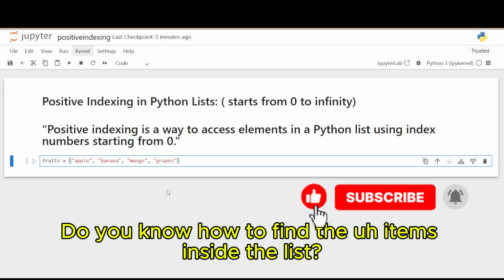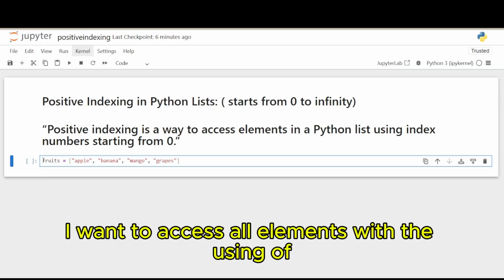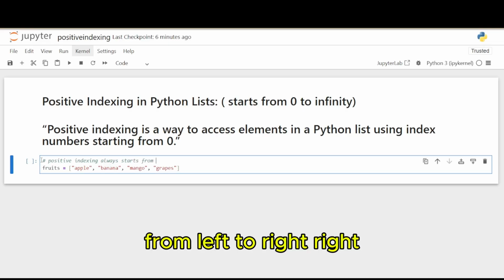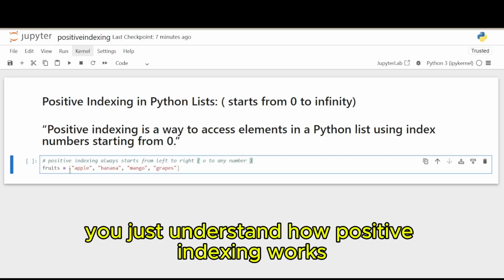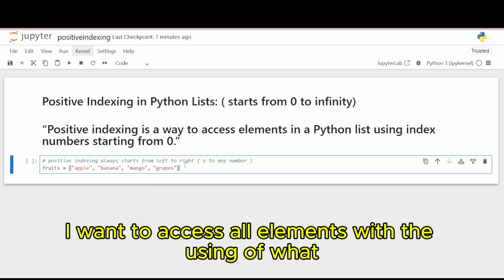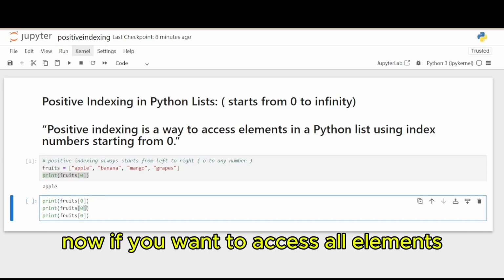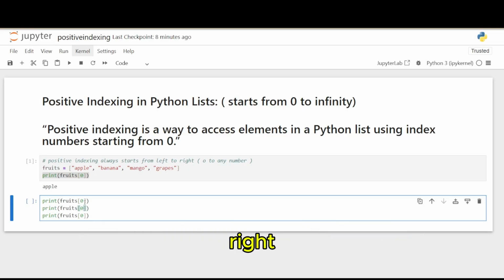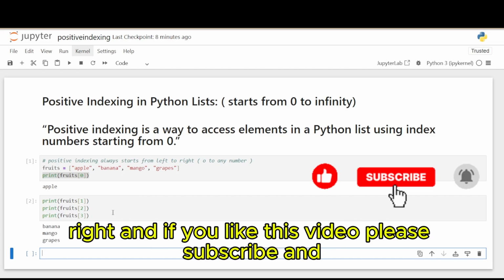lec#03 Positive Indexing in Python Lists with Example | indexing in python for beginners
**Positive Indexing in Python Lists with Examples | Python Indexing for Beginners**

In this beginner-friendly Python tutorial, you'll learn **Positive Indexing in Python Lists** step by step with easy-to-understand examples. Positive indexing is one of the most important Python concepts, helping you access list elements using their position starting from **0**.

* What is Positive Indexing in Python?
* How Python list indexing works
* Why indexing starts from 0
* Accessing list elements using positive indexes
* Practice examples to strengthen your understanding

### Example 1

```python
fruits = ["Apple", "Banana", "Orange", "Mango"]

print(fruits[0])   # Apple
print(fruits[1])   # Banana
print(fruits[2])   # Orange
print(fruits[3])   # Mango

### Example 2

print(numbers[0])   # 10
print(numbers[4])   # 50

### Example 3

```python
students = ["Ali", "Ahmed", "Sara"]

🎯 This lesson is perfect for:

* Python Beginners
* Students learning Python
* Programming beginners
* Coding interview preparation
* Anyone starting their Python journey